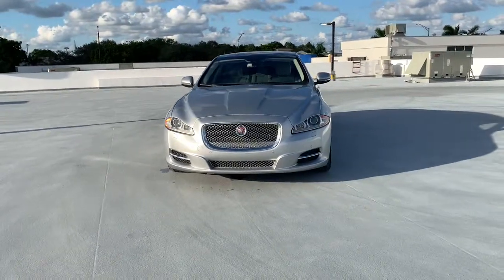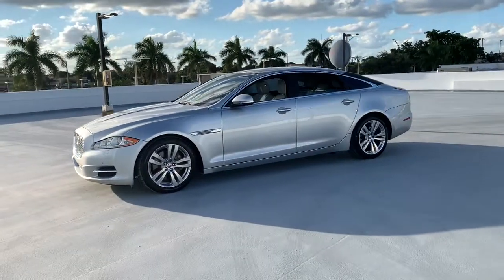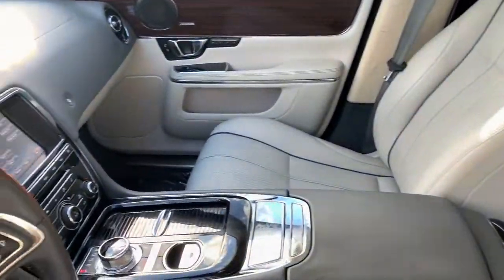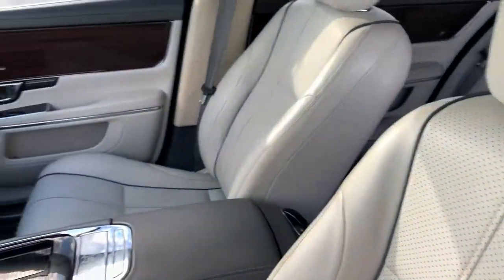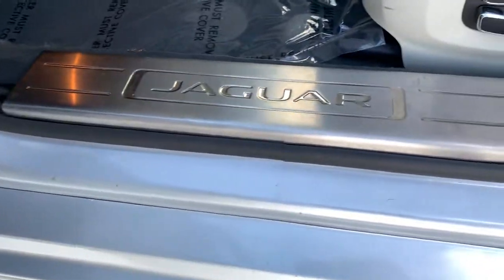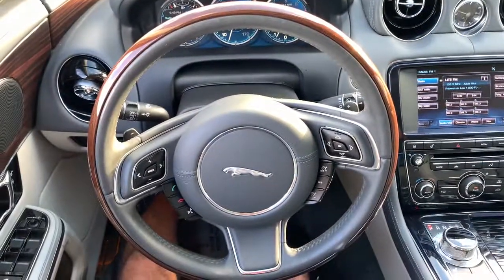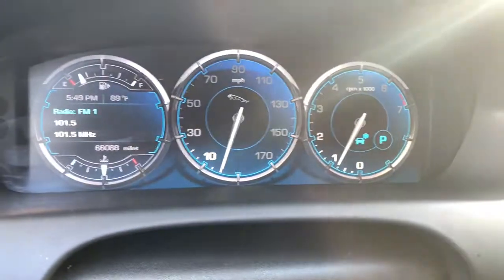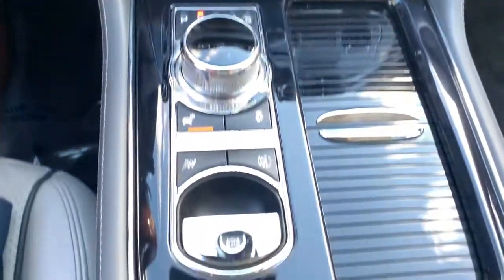2014 Jaguar XJ Fort Lauderdale, Pompano Beach, Coral Springs, Hollywood, Plantation, FL E8V69579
2014 Jaguar XJ
Holman Honda: Servicing Fort Lauderdale, Florida near Pompano Beach, Coral Springs, Hollywood, and Plantation, FL.
2014 Jaguar XJ XJL Portfolio - Stock#: E8V69579 - VIN#: SAJWA2GZ6E8V69579

Holman Honda
12 E Sunrise Blvd

Recent Arrival! Holman Honda of Fort Lauderdale is pleased to offer this beautiful 2014 Jaguar XJ Rhodium Silver Metallic XJL Portfolio with the following features:brbrEXCLUSIVE HOLMAN GO 6 MONTH / 6000 MILE POWERTRAIN LTD WARRANTY LEATHER HEATED AND COOLED SEATS BLUETOOTH HANDS FREE BACK UP CAMERA SUNROOF / MOONROOF NAVIGATION / GPS BLIND SPOT MONITOR PUSH BUTTON START XJ XJL Portfolio Rhodium Silver Metallic Cirrus/Mineral w/Soft-Grain Leather Seat Trim 19 Toba 5 Double-Spoke Alloy Wheels Adaptive Front Lighting System Dual front impact airbags Front dual zone A/C Heated rear seats Illuminated entry Low tire pressure warning Memory seat Outside temperature display Radio: Meridian 380W Premium Sound System Rain sensing wipers Rear dual zone A/C Remote keyless entry Security system Traction control Turn signal indicator mirrors Visibility Package.brbrbrLocated in the heart of Fort Lauderdale Holman Honda is every car buyers first choice when it comes to an affordable well-made vehicle. Holman Honda is a proud member of the Holman Family of dealerships. For nearly 90 years we have made every effort to provide an exceptional experience to every one of our customers and we continue that tradition at Holman Honda. Perks & Amenities We are ranked #1 for customer satisfaction in South Florida by Honda and independent review web-sites On any given day we have more than 250 vehicles in inventory to choose from Free road side assistance on leases for 2 years Ft. Lauderdale -Service while you work- VIP program. At Holman Honda we provide VIP transportation to and from work when you get your vehicle serviced at our state of the art service facility. Why waste your time after work or on weekends?